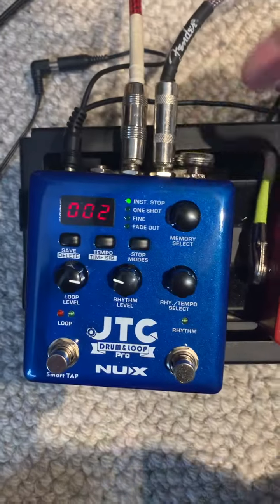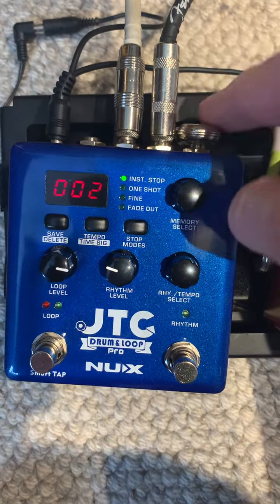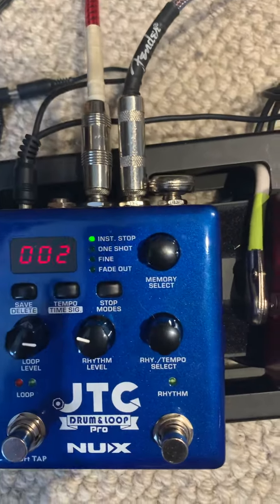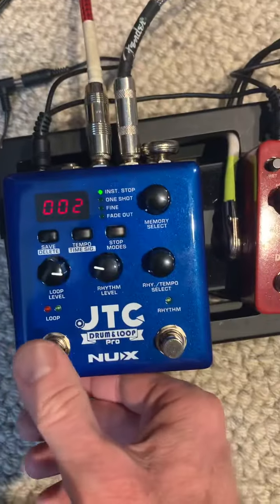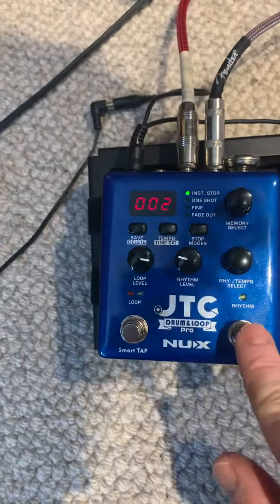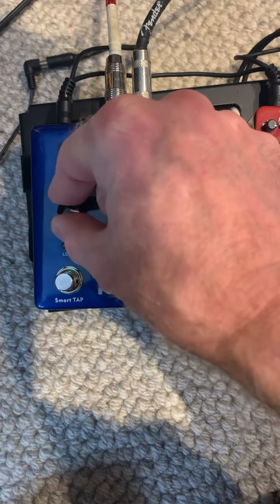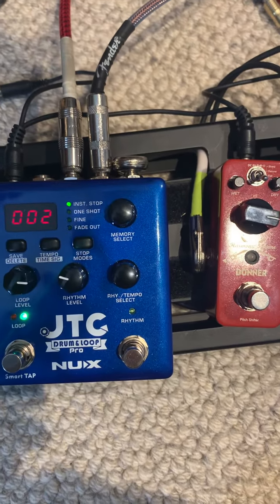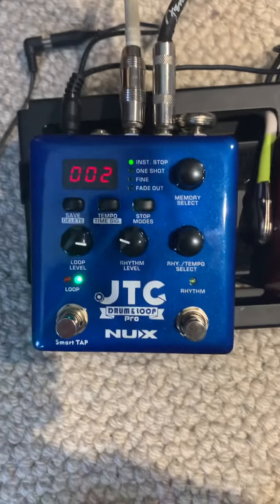14 June 2024